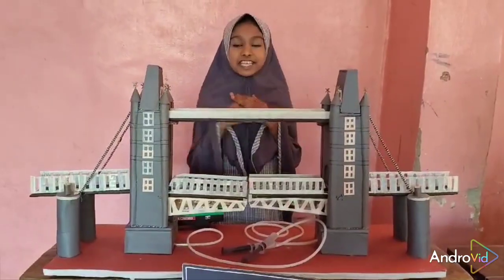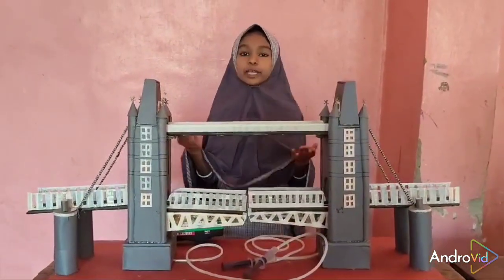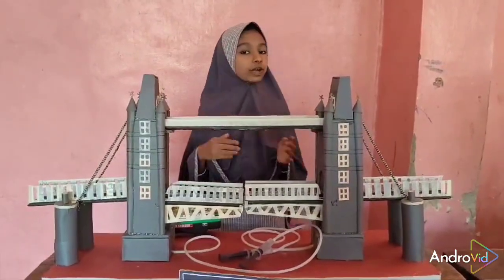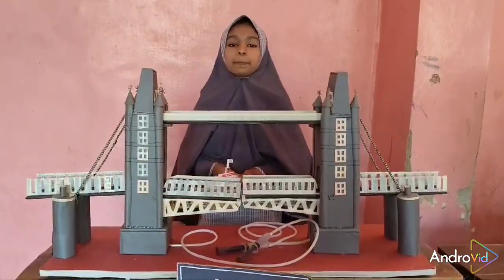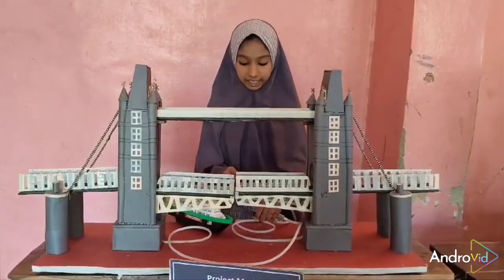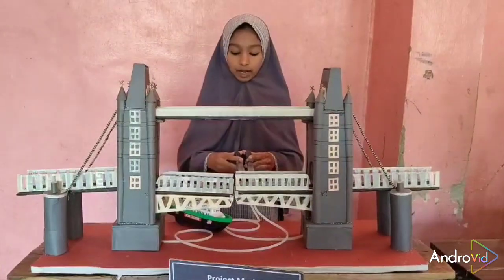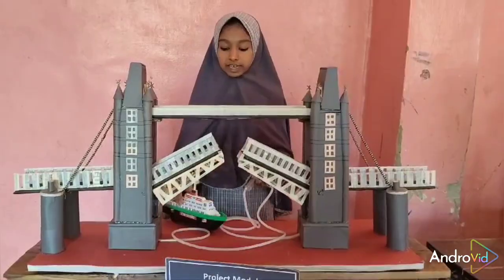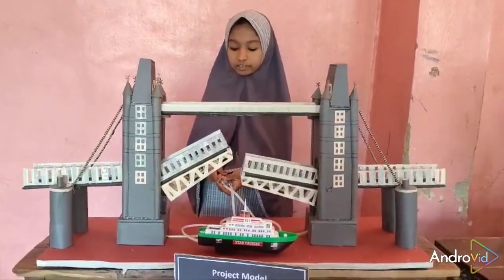Knowledge Fiesta {School Exhibition} held on 23.12.2024 at Ideal English Medium School Kumta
Knowledge#fiesta#school#exhibition#held#on#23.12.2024#at#Ideal#english#medium# school#kumta#inaugurated#by#Dr.Dayanand Bhat#Rtd.professor of kamala baliga college kumta students made many models science maths english social with# enthusiasm#motivated#speech#by#Dr.dayanand#